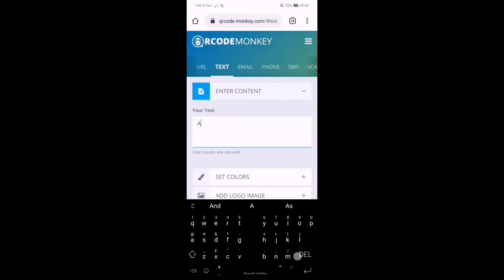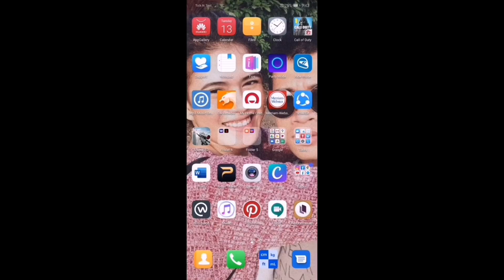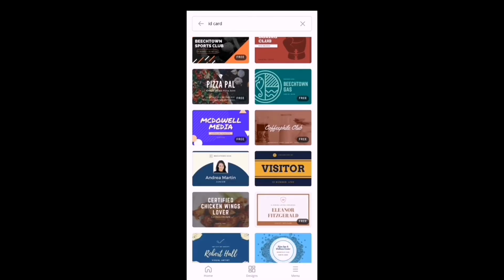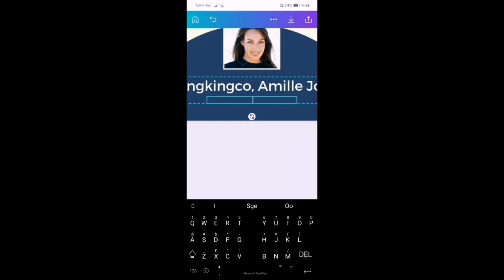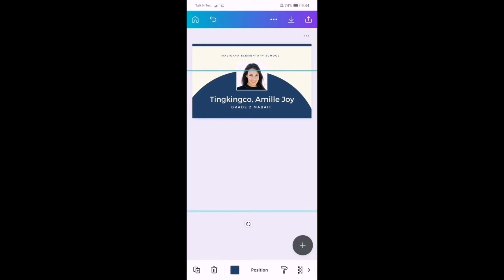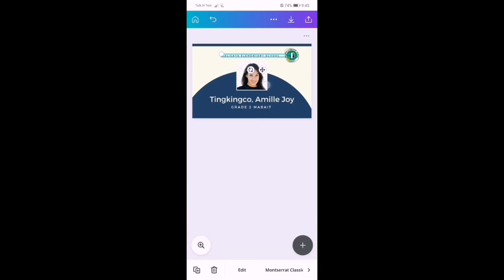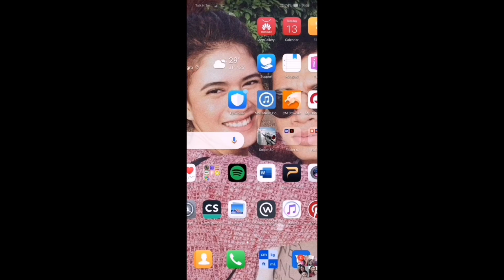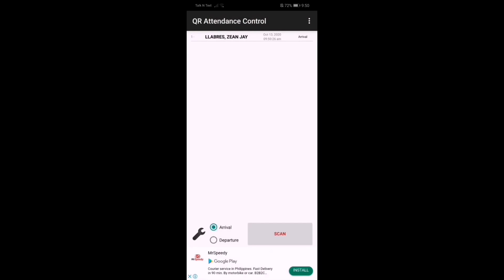HOW TO MAKE ID CARD WITH QR CODE?